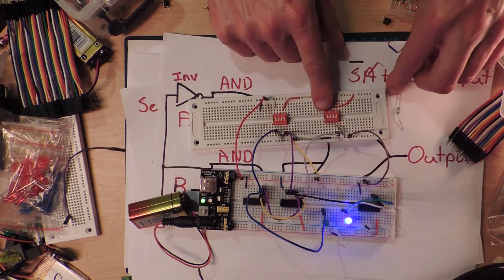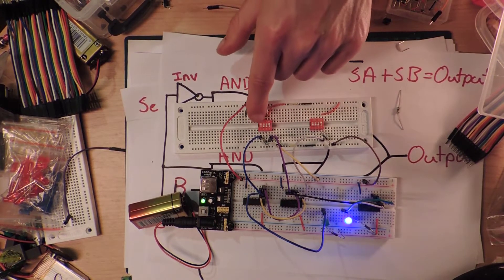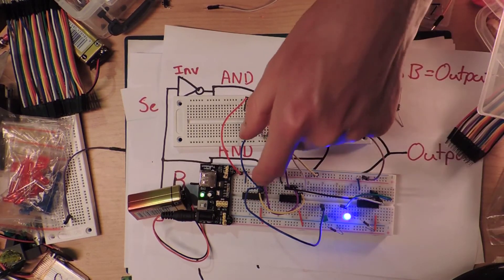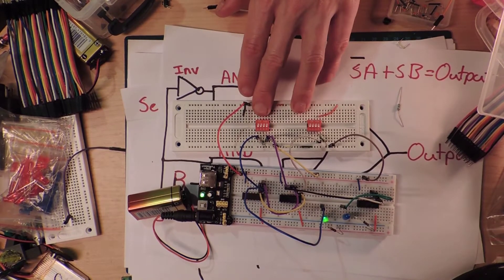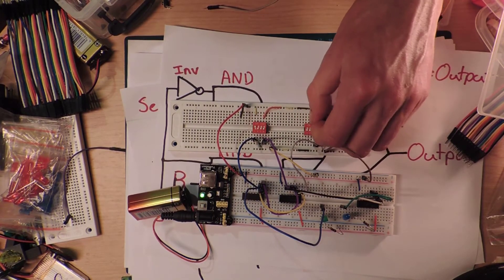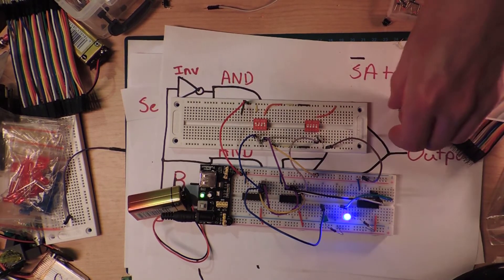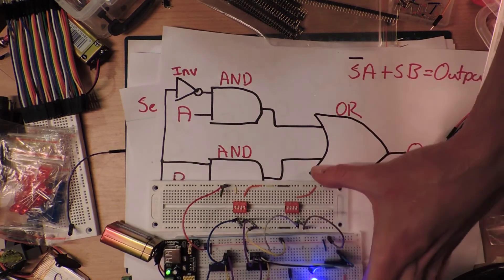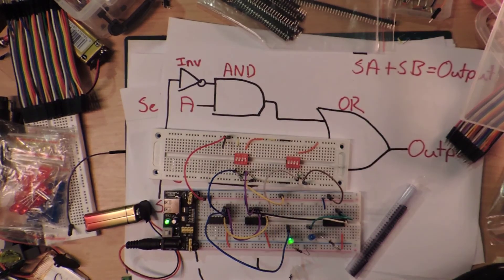[2b] Building a 74HC157 with AND/OR gates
Actually things from the last video working.